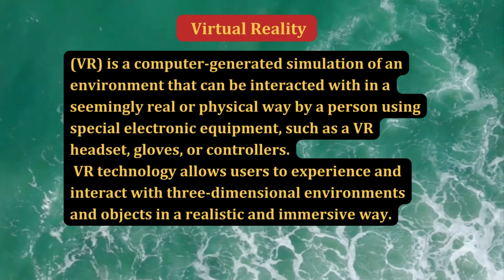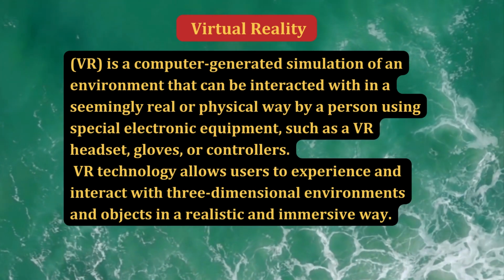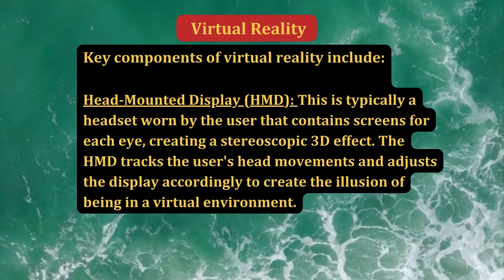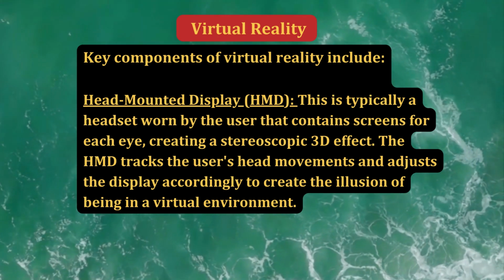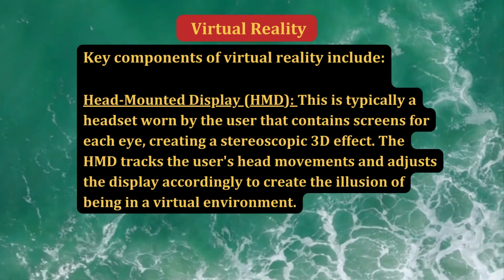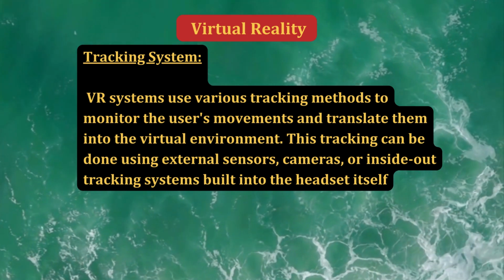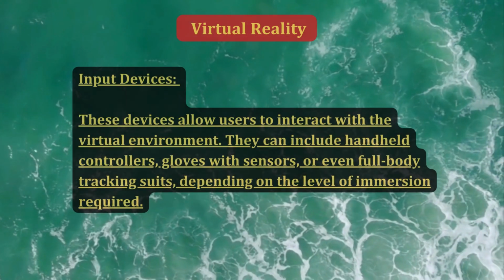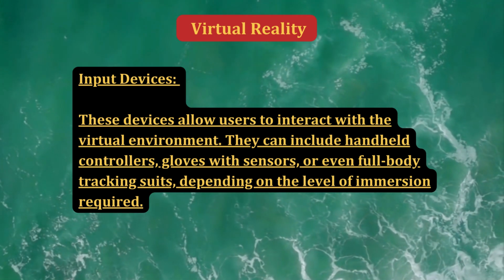Immersive Realities: Exploring the Wonders of Virtual Reality (VR) Technology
Virtual Reality Technology" offers an immersive and interactive experience that transports users into computer-generated environments, simulating physical presence in real or imagined worlds. Through the use of specialized headsets and sensory feedback devices, users can explore and interact with these virtual environments in ways that blur the lines between the physical and digital realms.

This cutting-edge technology utilizes advanced graphics, motion tracking, and spatial audio to create a sense of presence and immersion, allowing users to feel as though they are truly inhabiting the virtual space. Whether used for entertainment, education, training, or therapy, virtual reality technology has the potential to revolutionize various industries and experiences.

From immersive gaming experiences that plunge players into fantastical worlds to virtual training simulations that replicate real-world scenarios, the possibilities of virtual reality are endless. As the technology continues to evolve and become more accessible, it promises to reshape how we interact with digital content and engage with the world around us.